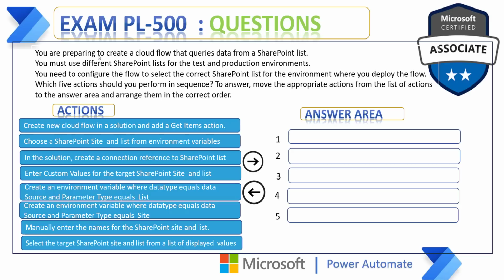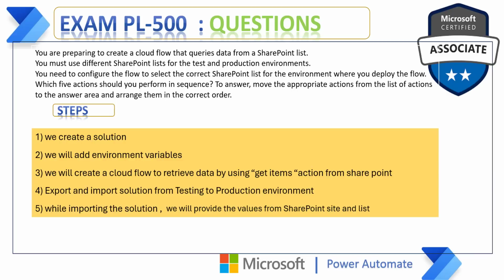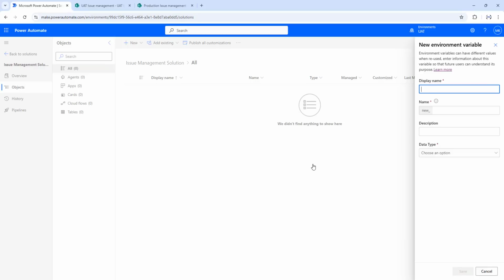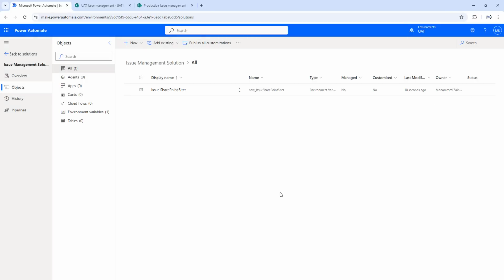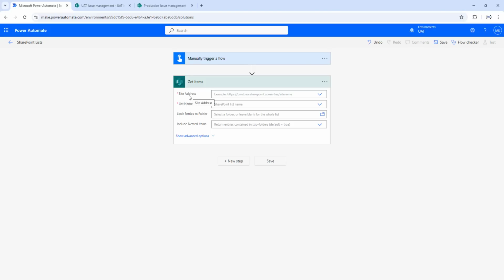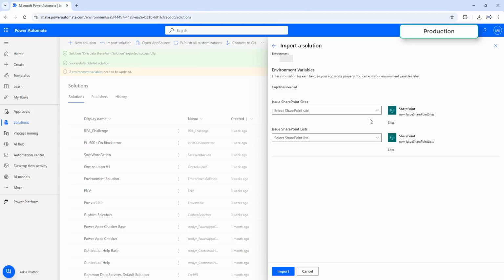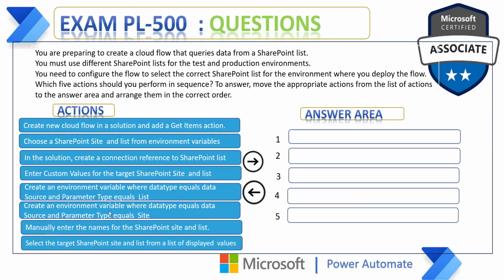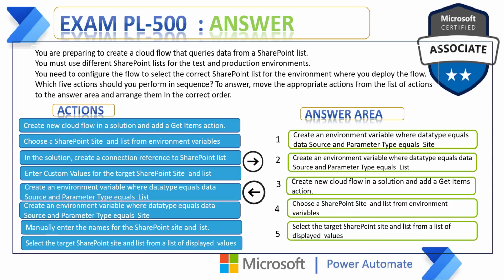PL 500 Certification : Questions and Answers || Q17 on "SharePoint & Environment Variables"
PL 500 Certification : Questions and Answers || Q17 on "Working with SharePoint & Environment Variables"